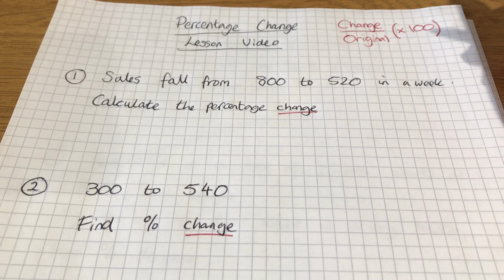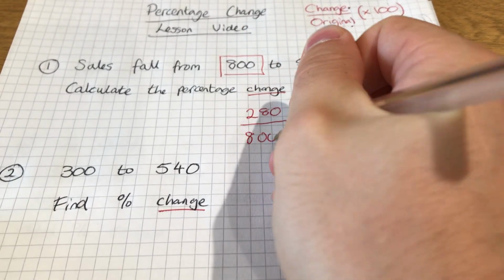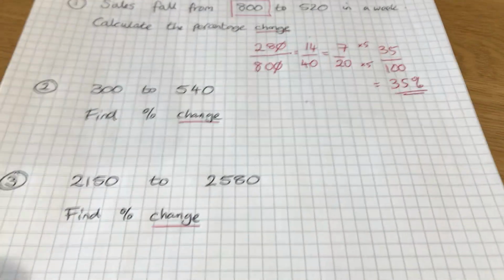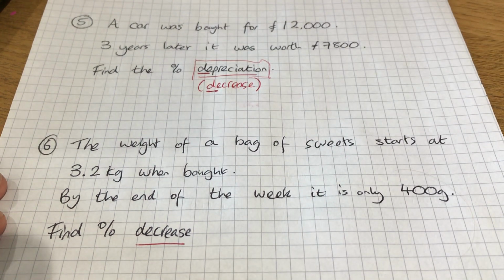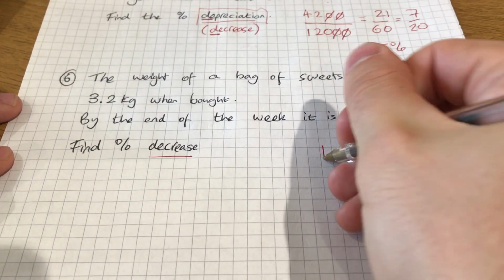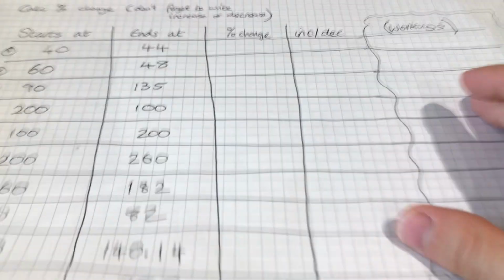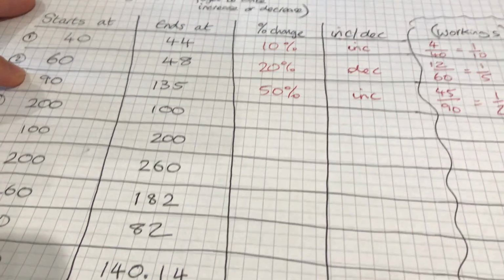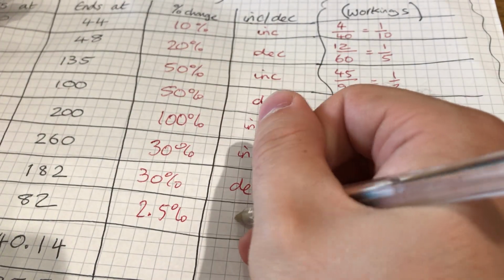Mr Ash’s Year 10 Percentage Change